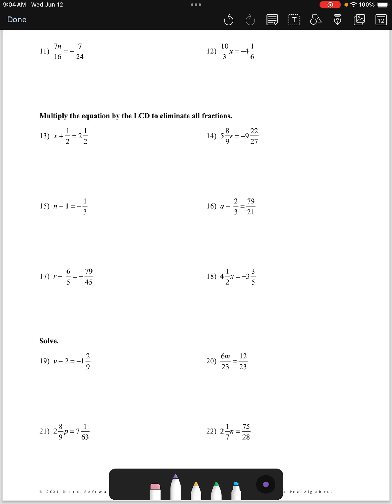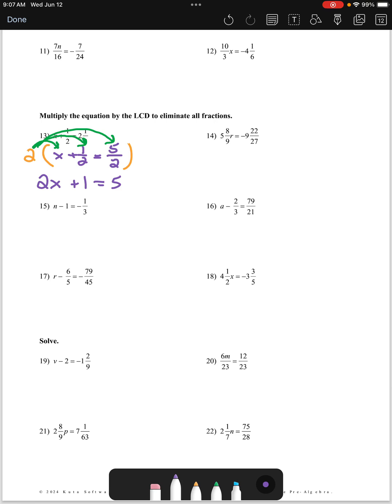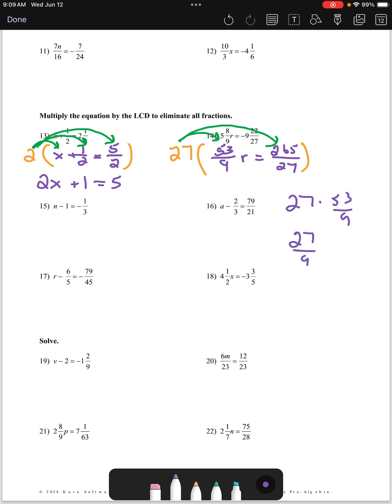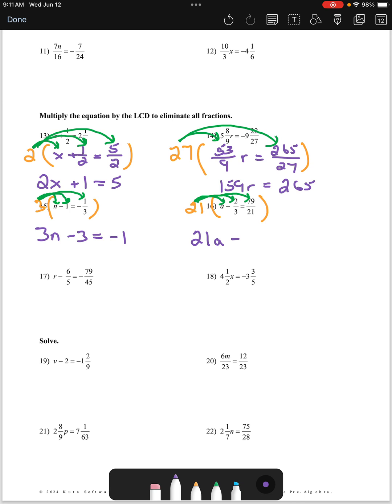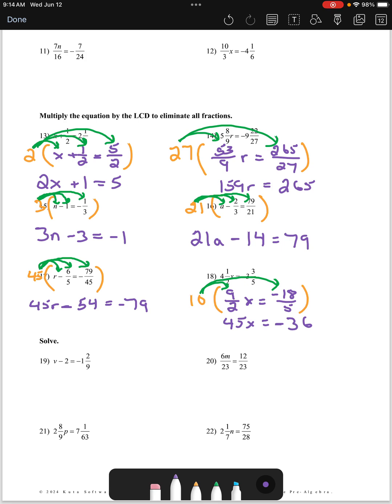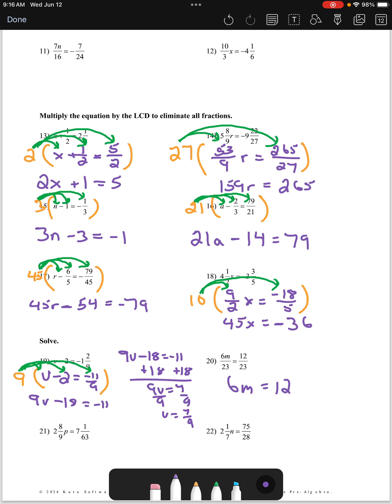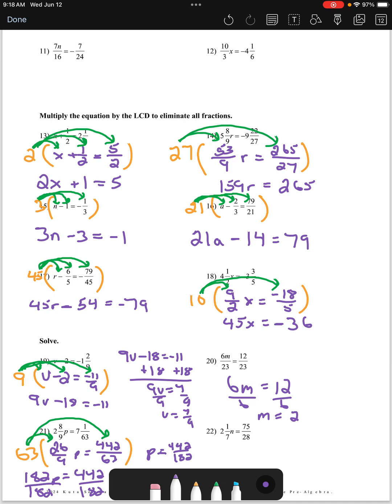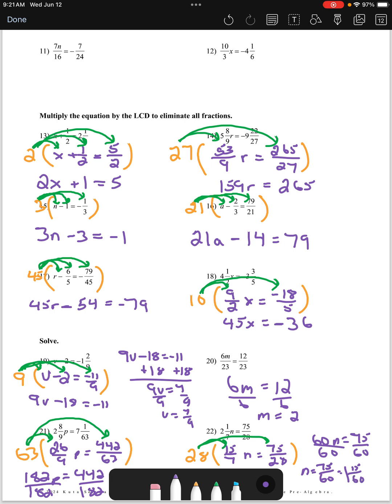73 Equations with Fractions Eliminating Fractions